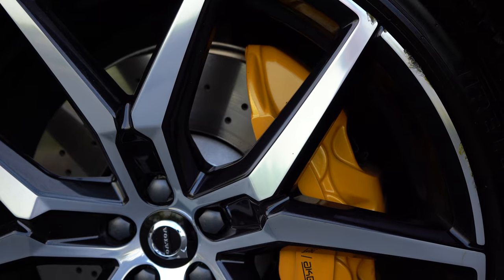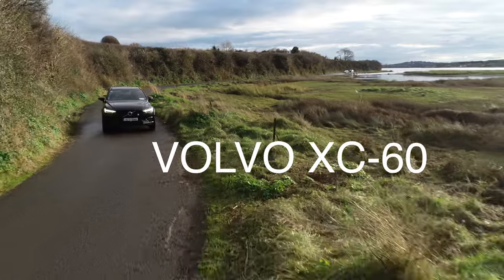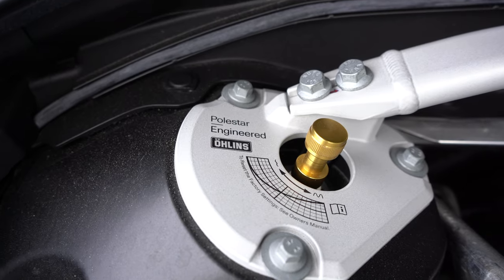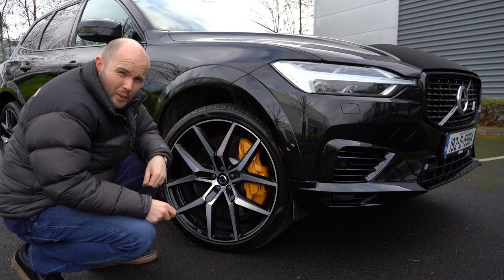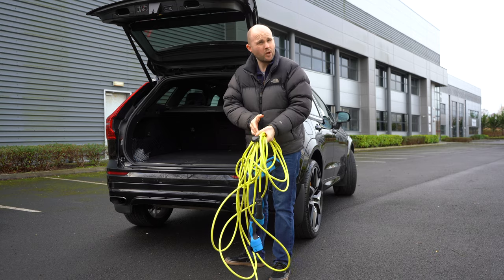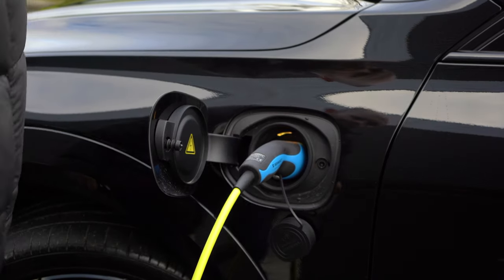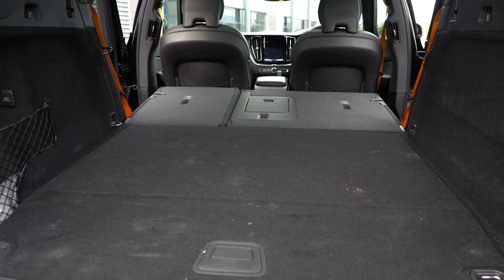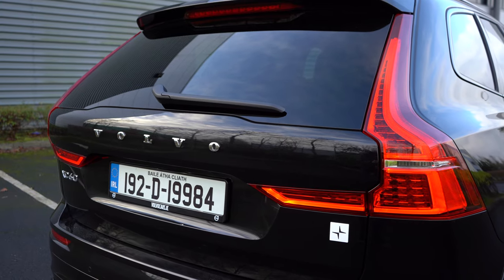VOLVO XC-60 Polestar review | €94,000 Polestar style!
The Volvo XC-60 is a performance SUV with over 400bhp, can do 2L/100kms and oozes luxury. It's also damn expensive here in Ireland so I'm here to do the difficult job of taking this Polestar inspired Volvo for a spin.

In case you don't know, Polestar is an automotive brand jointly owned by Volvo Car Group and its parent company Geely. It is headquartered in Gothenburg, Sweden with production taking place in Chengdu, China. The company develops electric performance cars and offers performance hardware upgrades and engine software optimisations for Volvo models through their Polestar Engineered division.